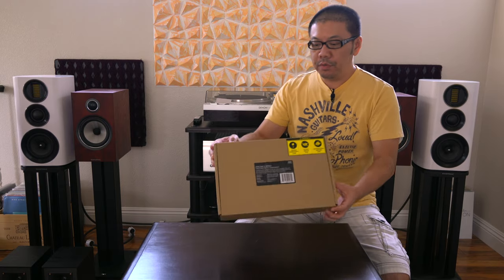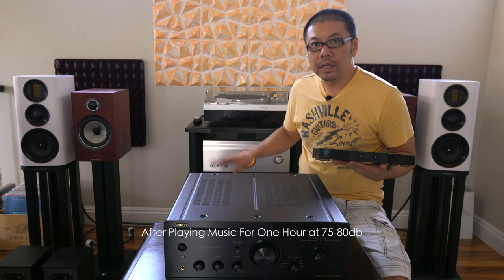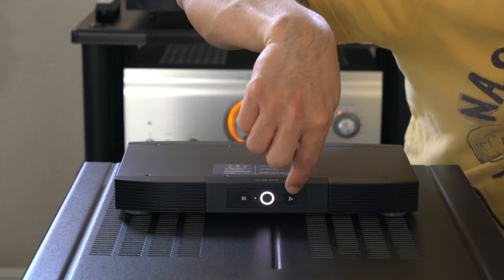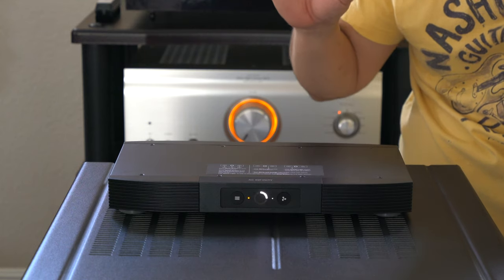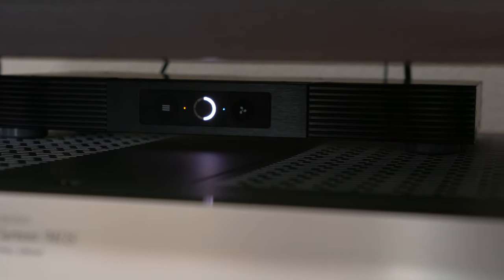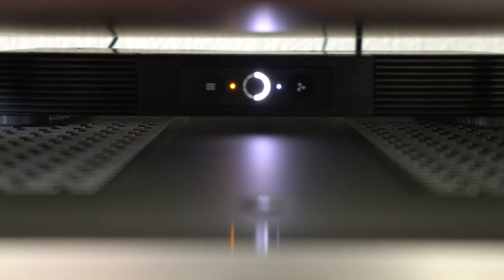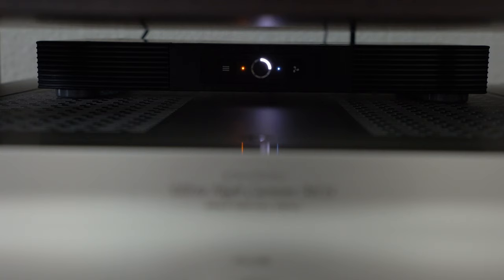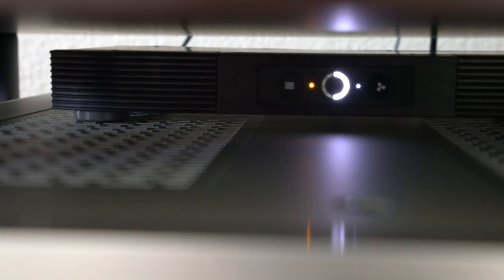AC Infinity Aircom S6 Review, Quietly Capable Cooling Fan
AC Infinity Aircom S6 Cooling Fan
Price: $49.99 (Jun,2020)
Overall: ⭐️ ⭐️ ⭐️⭐️ ½
Pros: Compact Design, Useful Features.
Cons: Can Get Noticeably Loud at Full Speed & 3/4 Speed.
Features:⭐️ ⭐️ ⭐️ ⭐️⭐️
Build Quality: ⭐️ ⭐️ ⭐️ ⭐️⭐️
Efficiency:⭐️ ⭐️ ⭐️ ⭐️
Noise:⭐️ ⭐️ ⭐️ ⭐️
Price:⭐️ ⭐️ ⭐️ ⭐️⭐️

Associated Equipments;
Wharfedale Evo 4.2
KEF LS50
B&W 706 S2 Speakers
Wharfedale Diamond 225
Denon PMA-SX11 Integrated Amp
Marantz UD7007
Denon DP-47F Turntable
Denon DL-301 MK II MC Cart
Canare 4S11 Speaker Cables
Audioquest Type 4 Speaker Cables
Audioquest Big Sur RCA Cables
Belden 8402 XLR Cables
PS Audio AC-5 & AC-12 Power Cables
Power Bright 3KVA Step Down Transformer
Monolith XL Audio Stand
B&W STAV-24 Speaker Stands.

Hey!
My Preferred Headphones For YouTube Sound Demos
If you use these links to purchase any items from Amazon or eBay(No Extra Cost To You), I get a small percentage which help support my work and helps me keep going.
And you want to help more? You can also use the links below for general shopping.